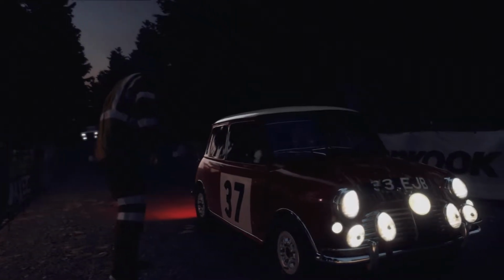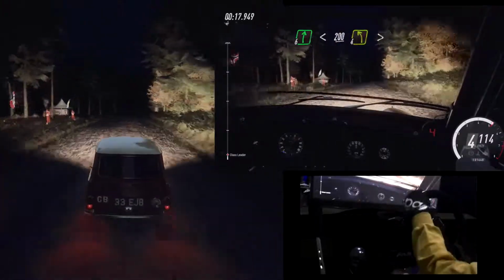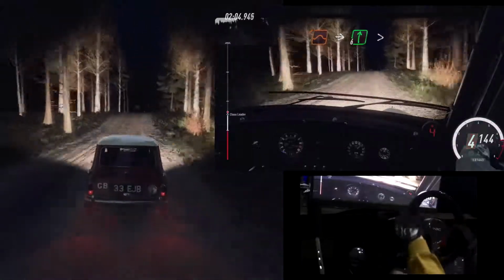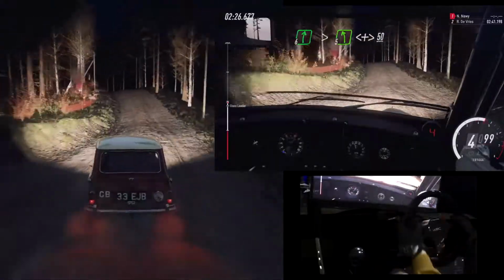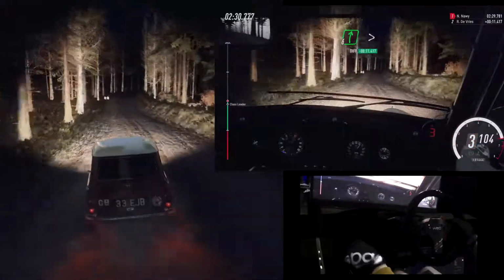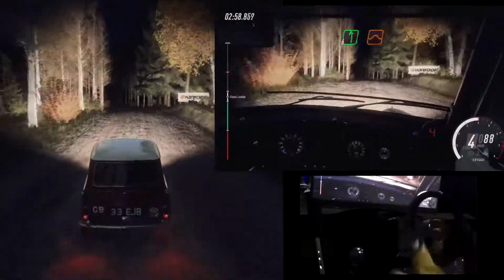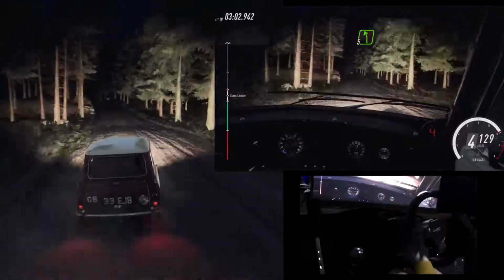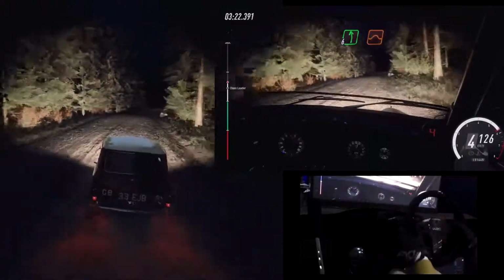dirt rally 2.0 #11 with fanatec dd pro - WRC wheel -midnight rally with good stage time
dirt rally 2.0 , Noob driver series
ช่องอื่นเน้นขับเก่ง ช่องเราเน้นขับชน :)

Fanatec GT dd pro with WRC wheel

Steering wheel gameplay

No commentary gameplay